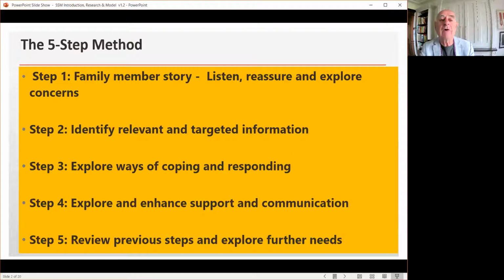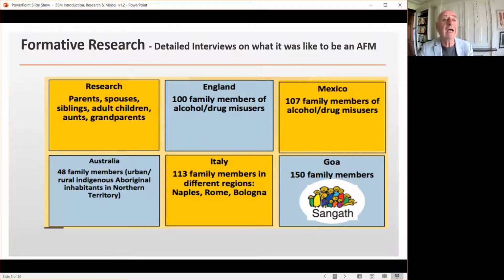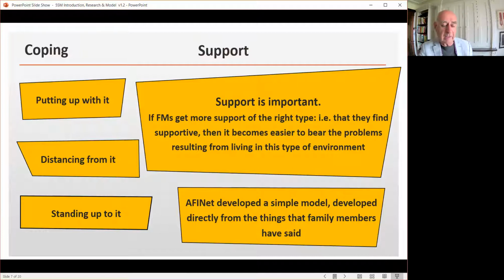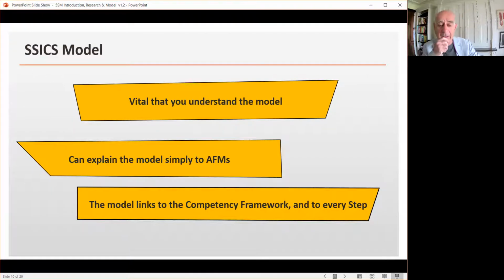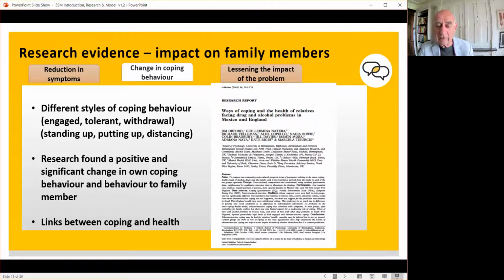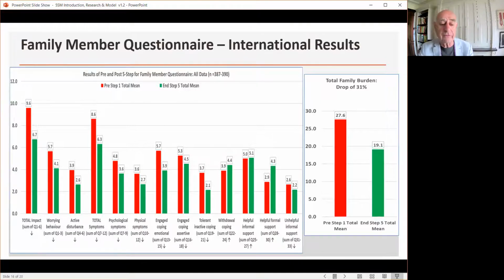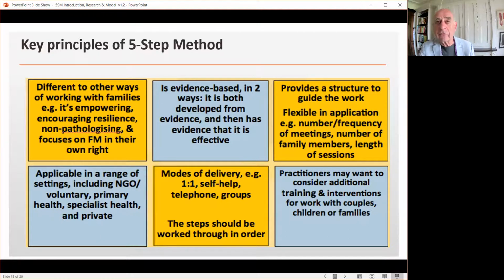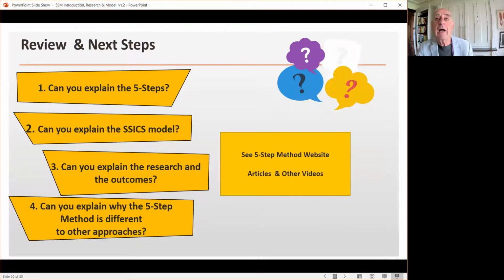5-Step Method: Intro, Research & Model